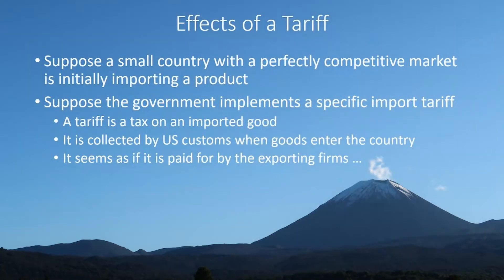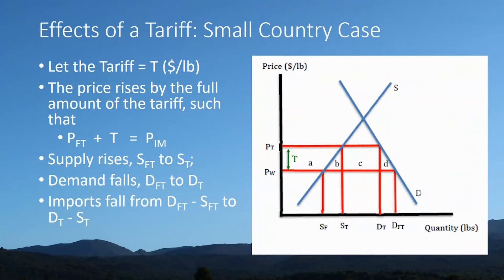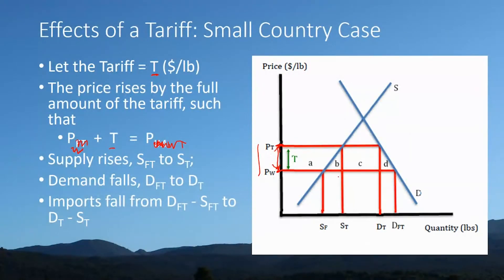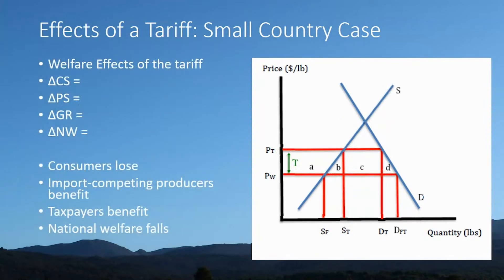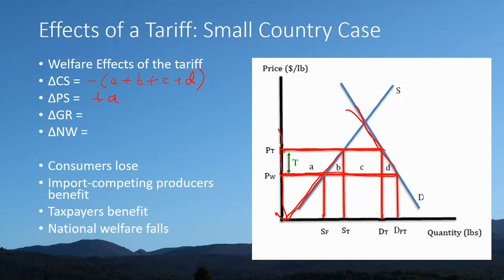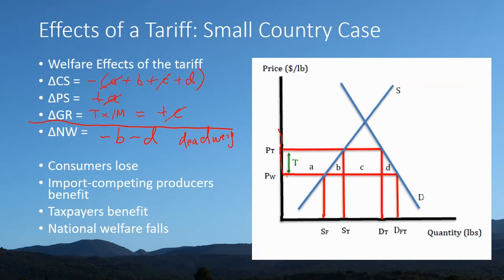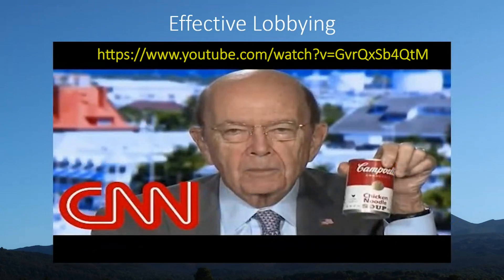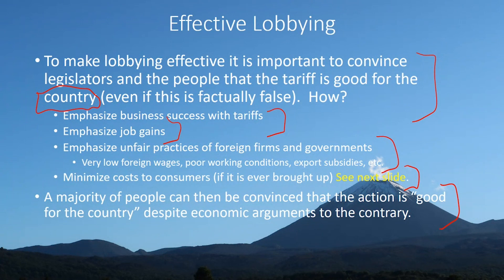Effects of an Import Tariff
Explains the effects of an import tariff in a small country market.